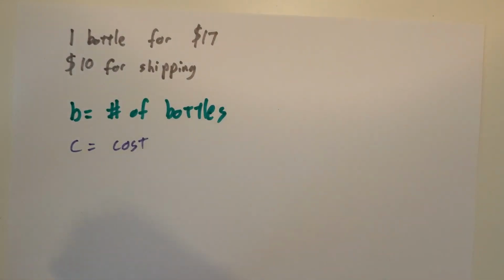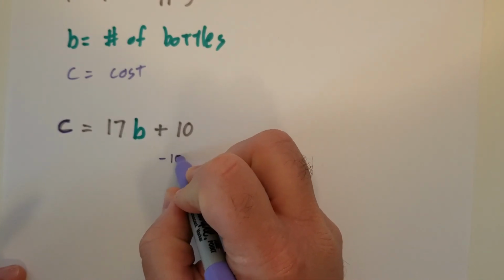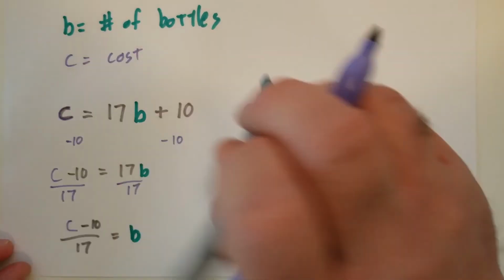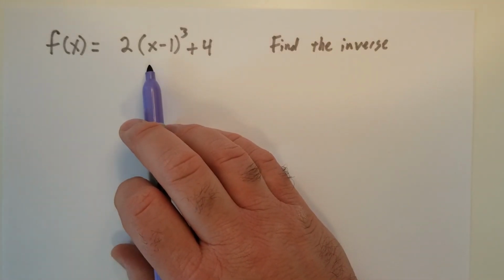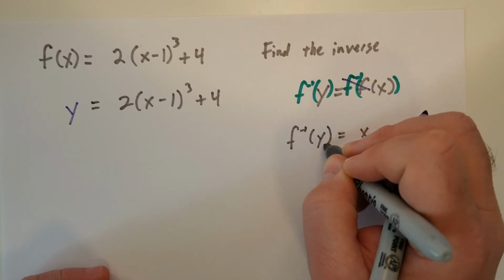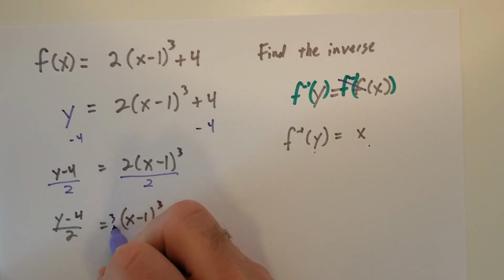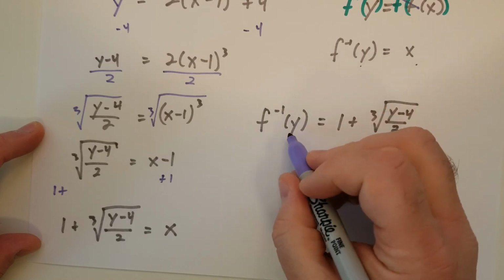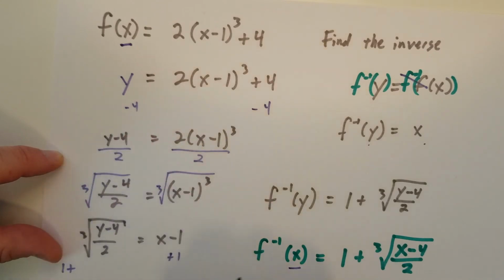Inverse Functions 2